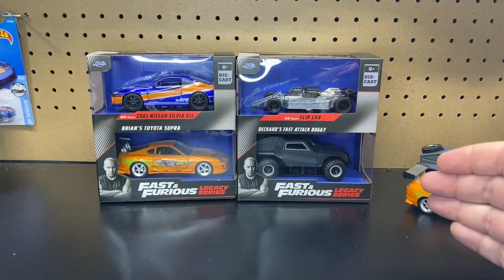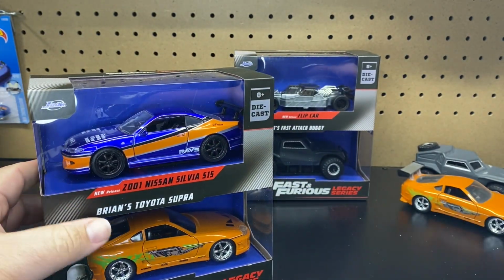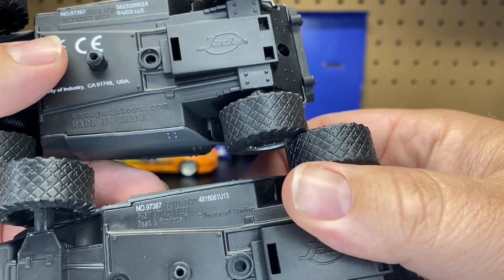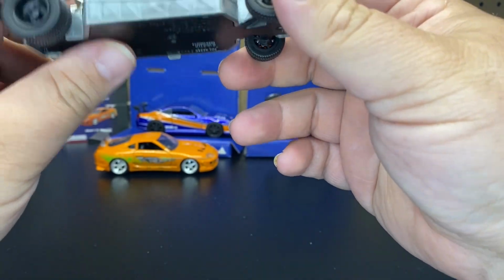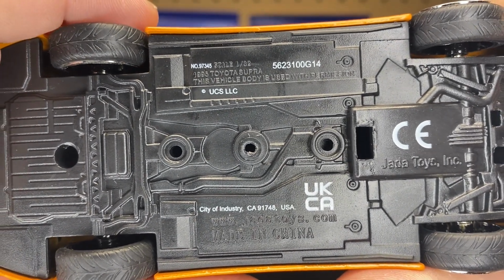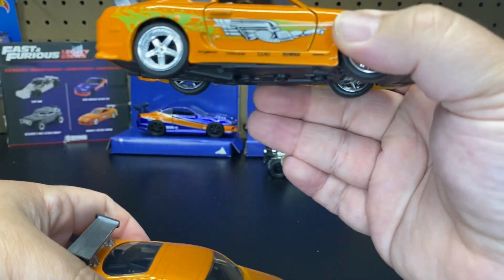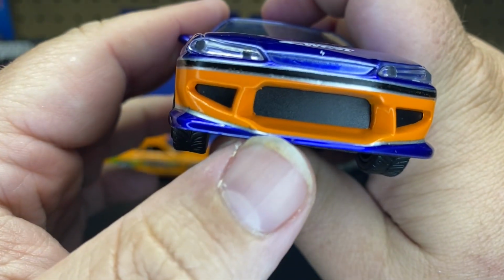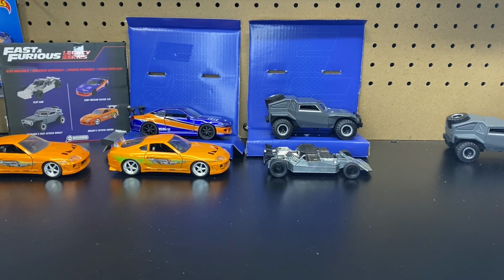Fast And Furious Legacy Series By Jada | Nissan Silvia S15 | Flip Car | Mona Lisa | Hot New Diecast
Welcome Back to Spent2Much Diecast!!  What's Up Crew!!!

Thanks crew you all mean a lot to me and the channel!!